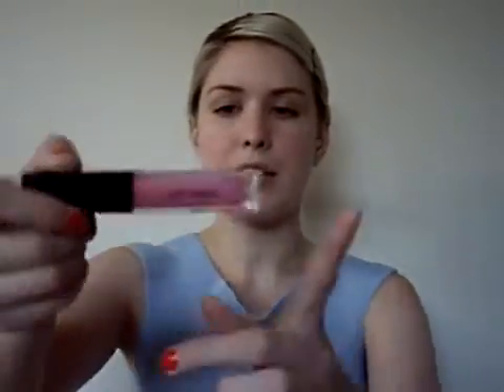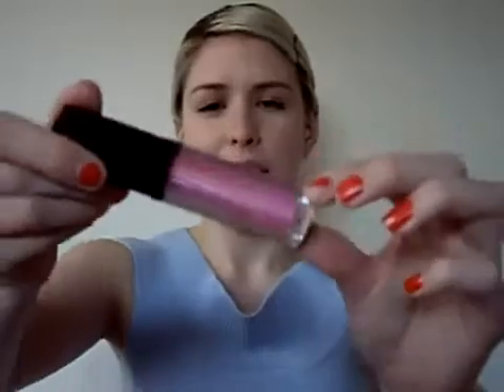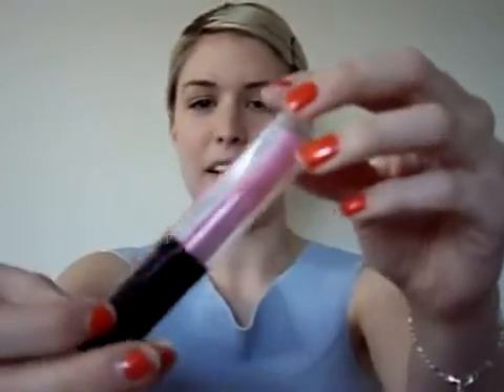Haul Haul Haul!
Mac Pro: Invisible setting powder Blackground PP Tan Pigment KIT: Too faced shadow insurance Too Faced retractable kabuki The balm Stainiac in beauty